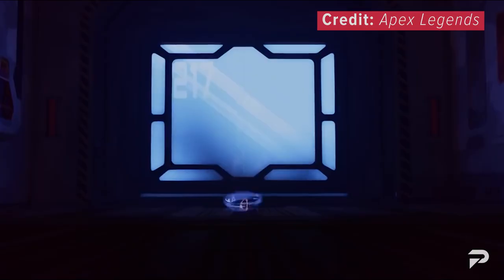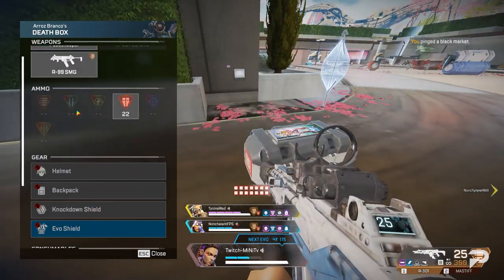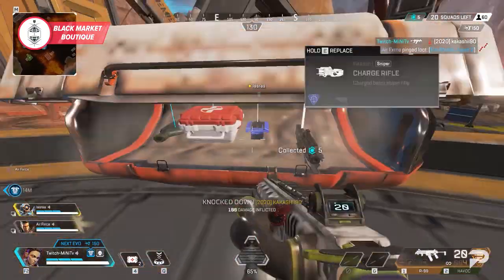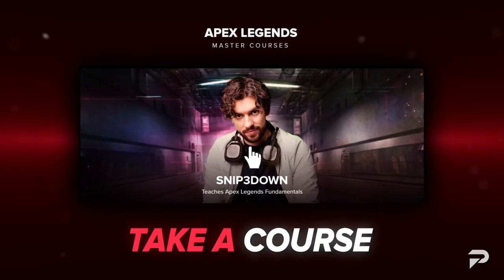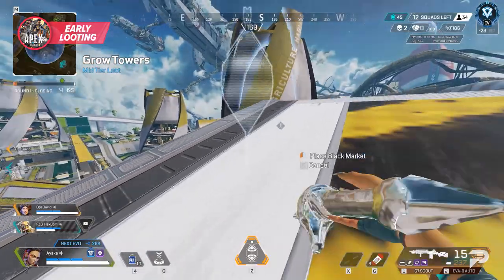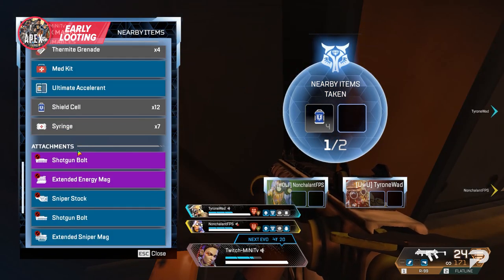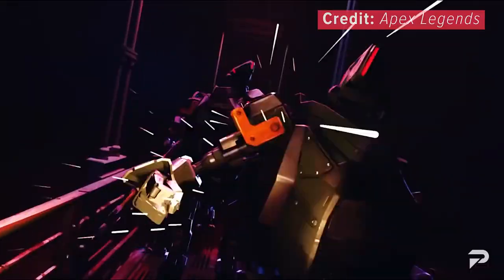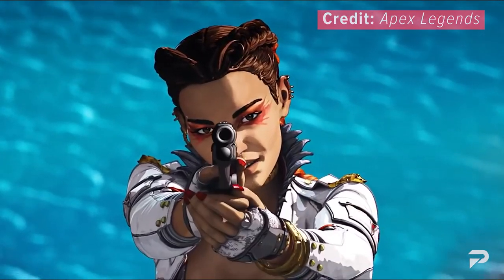HOW TO DOMINATE GAMES ON LOBA! (Apex Legends Loba Guide & Speed Rotation Tricks)